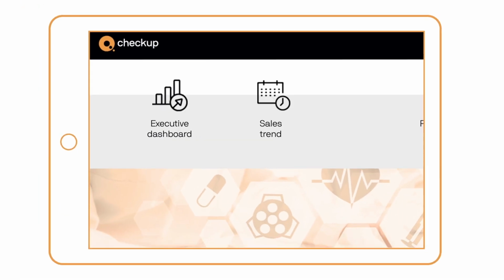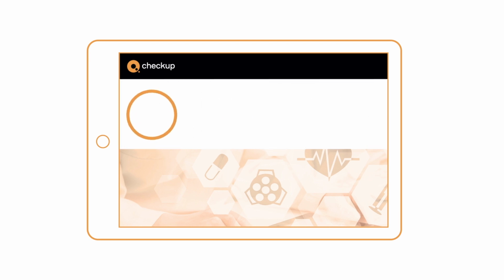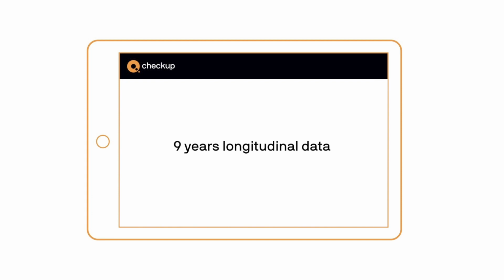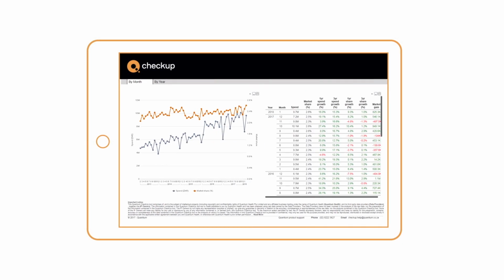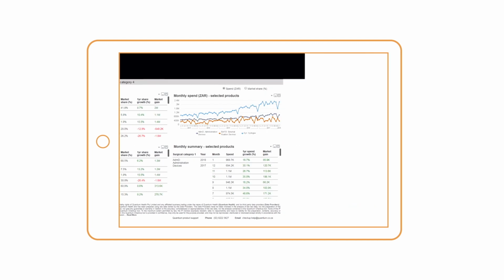Q.Checkup: A self-serve insight portal for the medical device market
Q.Checkup is a self-serve insight portal for the medical device market, giving you access to market insights across your product portfolio. Its outputs help businesses drive strategies across products, regions, providers and treatment areas. Q.Checkup provides a 360 view of your market performance to help you understand how best to grow your business.